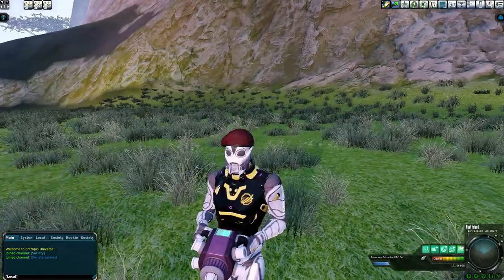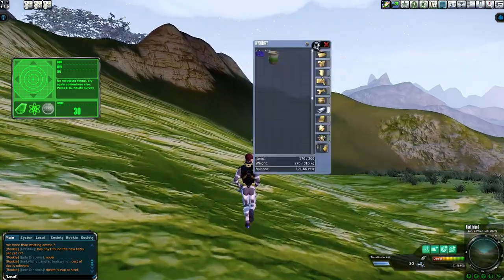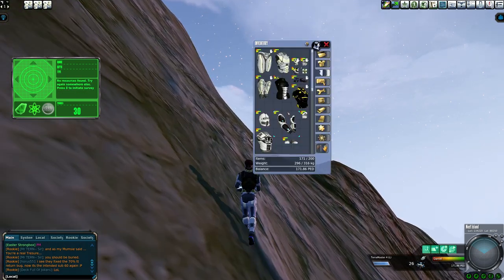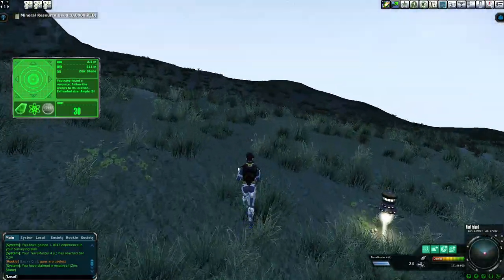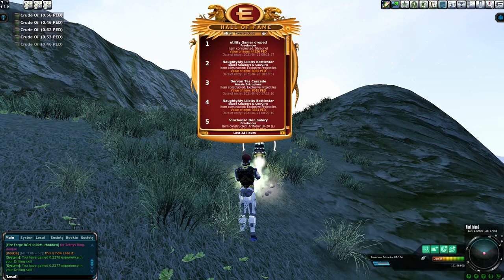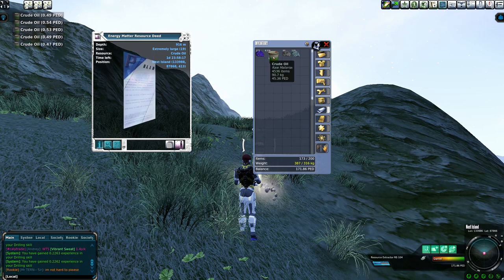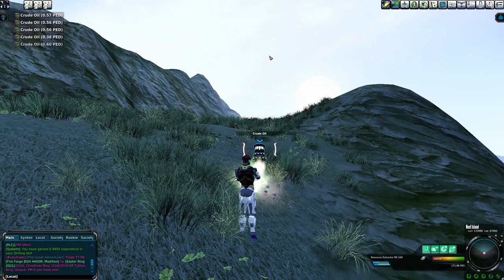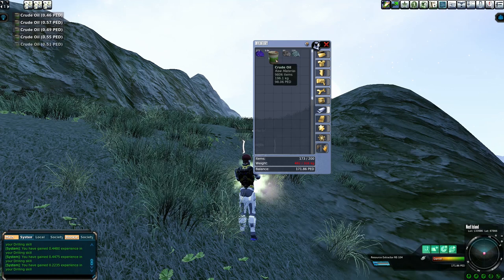Entropia Universe: My Biggest HoF EVER (A Hall of Fame Mining Claim) [Next Island][2021]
In this video I hit MY BIGGEST HoF EVER in Entropia Universe! This is a huge thing for any Entropian and the longer you play the harder it is to hit such a huge mining claim, especially since personal bests do tend to grow. Anyways if profits and loot has been down recently you know who might be to blame!